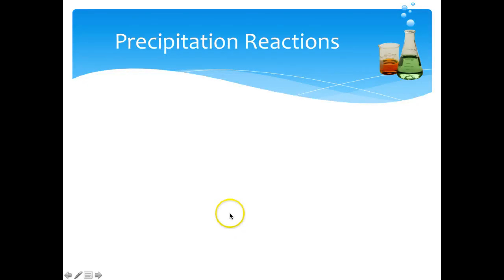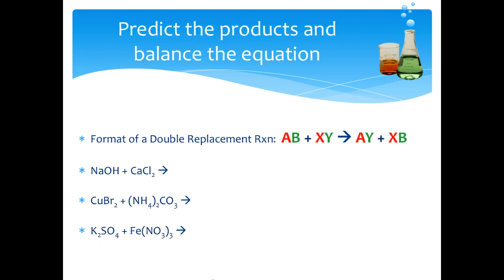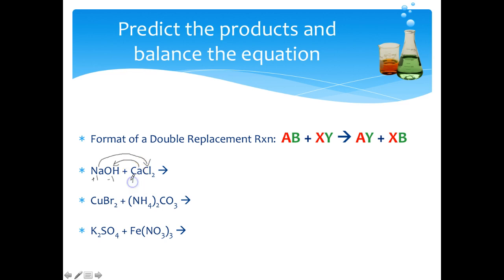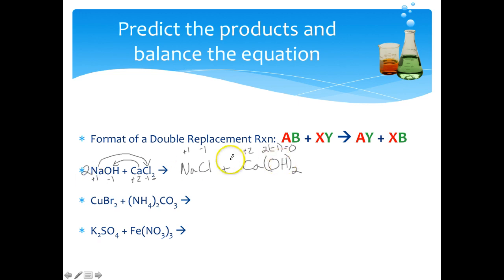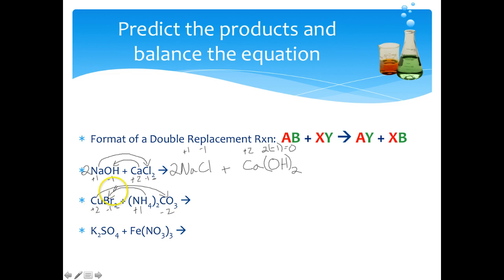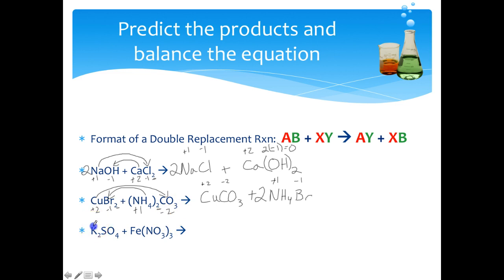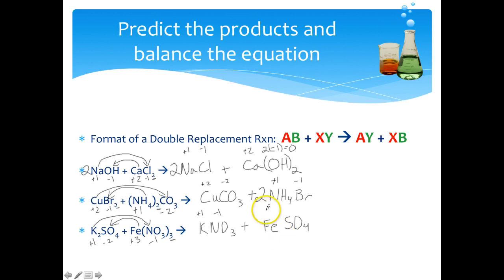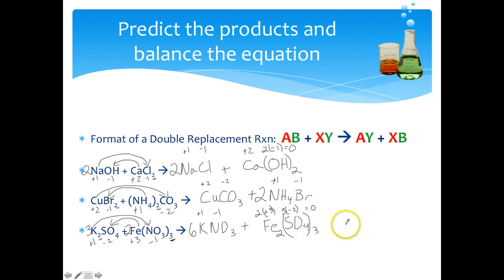Precip Rxns - Predicitng Products